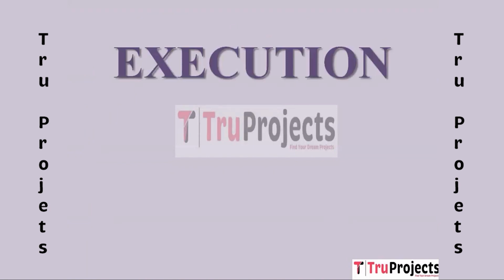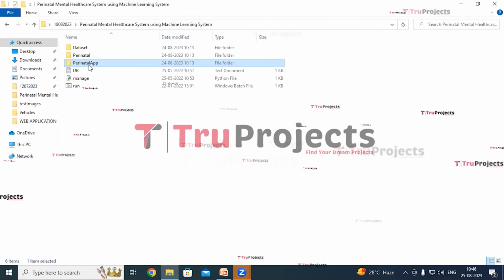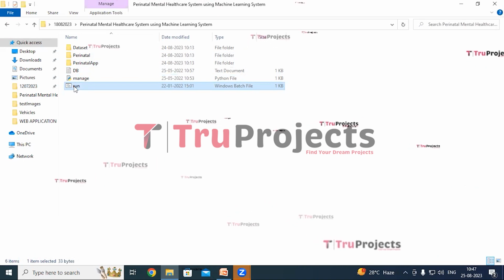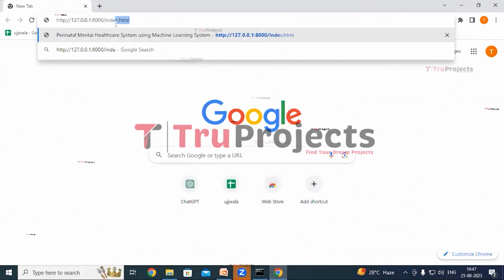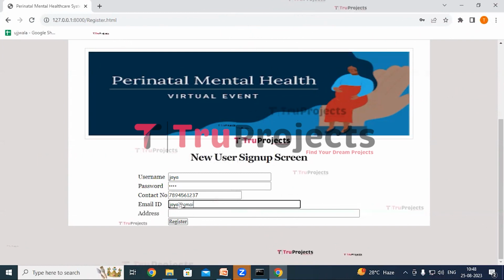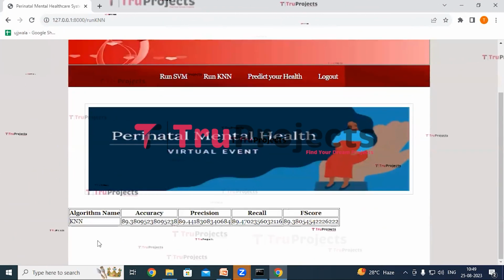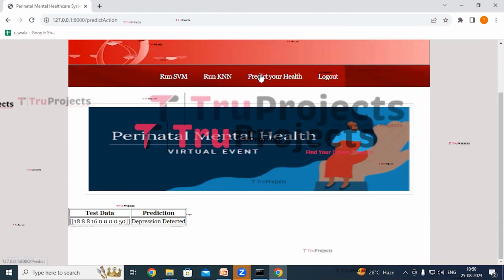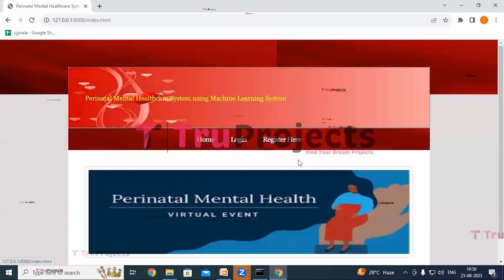Perinatal Mental Healthcare System using Machine Learning System final year btech projects